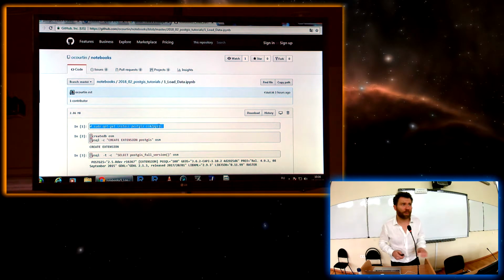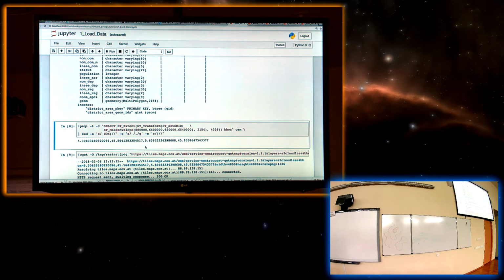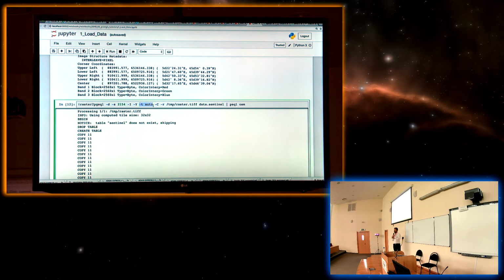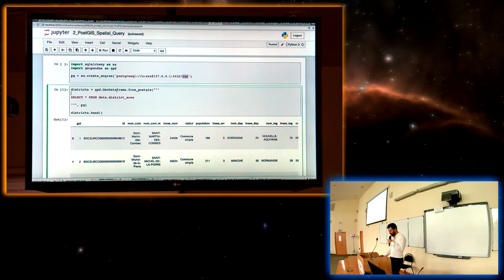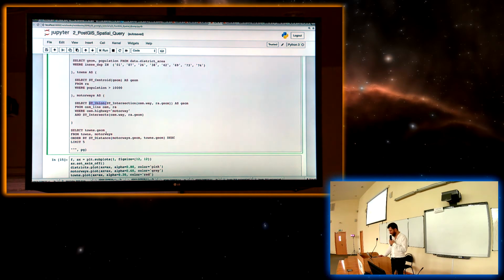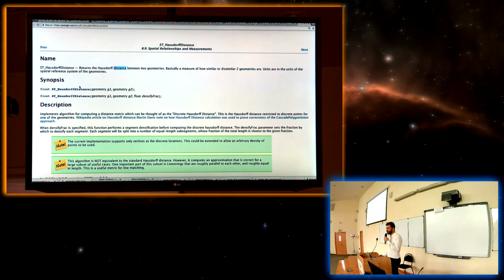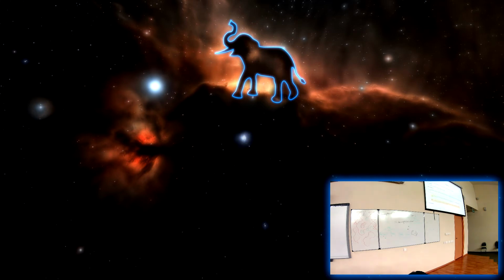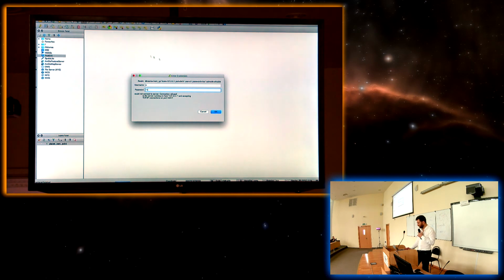Advanced spatial analysis with PostgreSQL, PostGIS and Python | Olivier Courtin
Tutorial: Advanced spatial analysis with PostgreSQL, PostGIS and Python | Olivier Courtin

• Spatial and advanced spatial analysis with pure PostGIS (including cutting edge PostGIS functions available)
• How could we mix and tied efficiently PostgreSQL and Python data types (as NumPy ndarray, and Pandas DataFrames)
• Tools to improve our data manipulation environment (Jupyter tricks, easy dataviz...)
• How to go further throught GeoDataScience, with Python libs and framework tied with PostgreSQL/PostGIS (including Machine and DeepLearning)